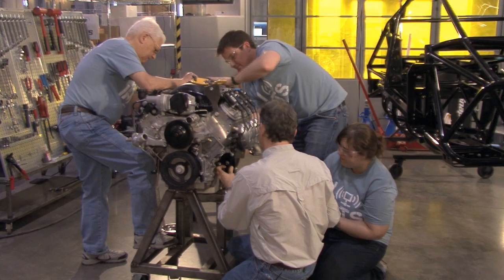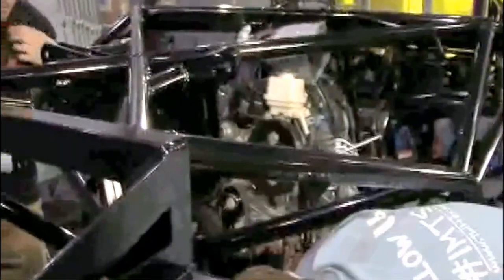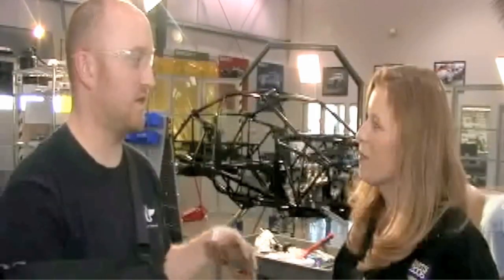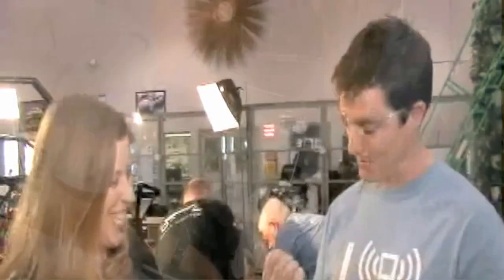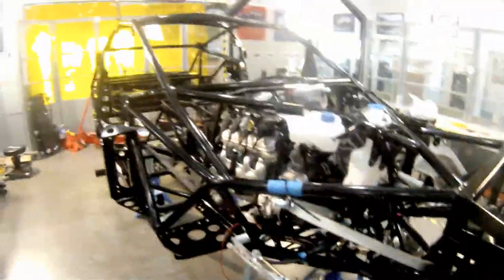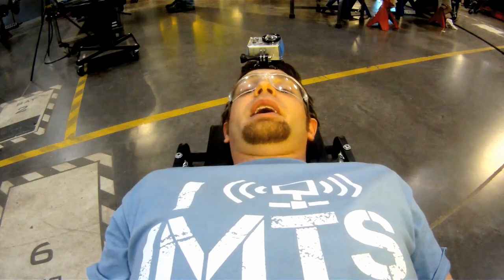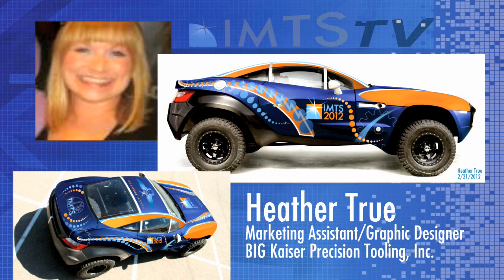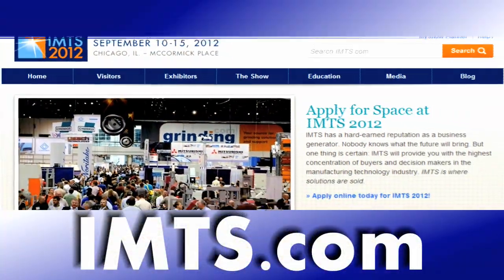IMTSTV - Local Motors: Building the IMTS Rally Fighter Car - April 2012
Recently, some IMTS staffers went out to the Local Motors headquarters in Chandler, AZ, to take part in building a Rally Fighter, the first-ever IMTS car. It's a sneak preview of what's to come at IMTS 2012 in the Emerging Technology Center.

Attend IMTS 2012 in Chicago, Illinois - Sept. 10-15, 2012